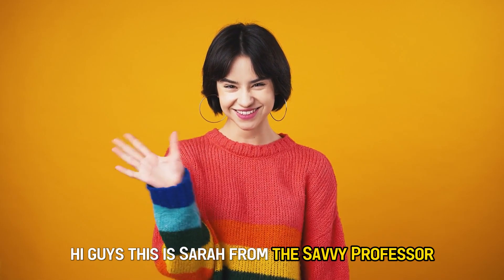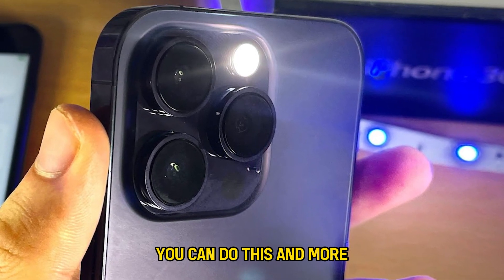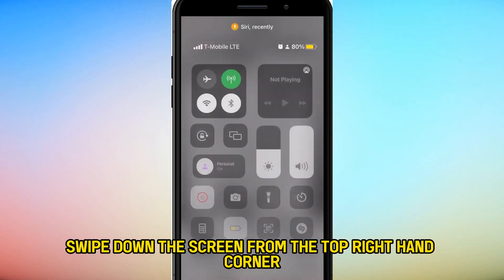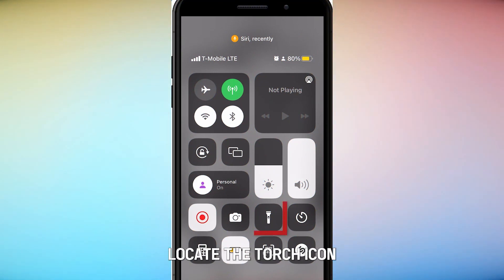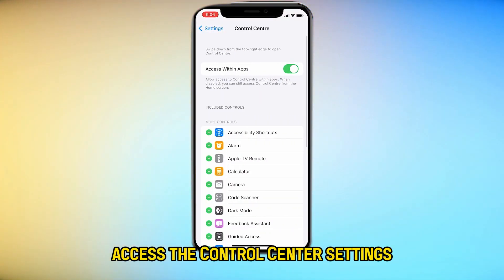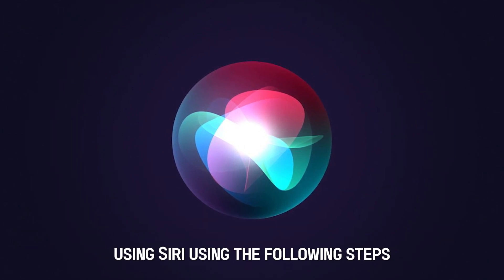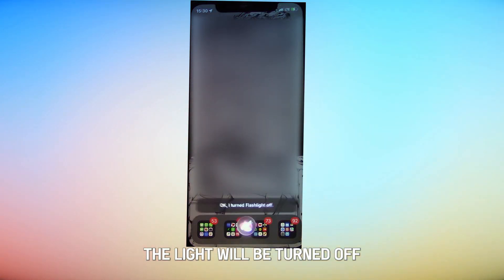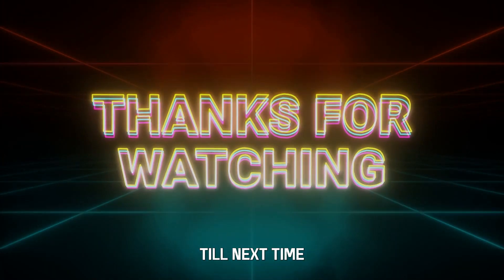How to Turn Off the Light on an iPhone (Turn the Flashlight On or Off on Your iPhone)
How to Turn Off the Light on an iPhone (Turn the Flashlight On or Off on Your iPhone).In this tutorial, you will learn how to turn off the light on an iPhone.